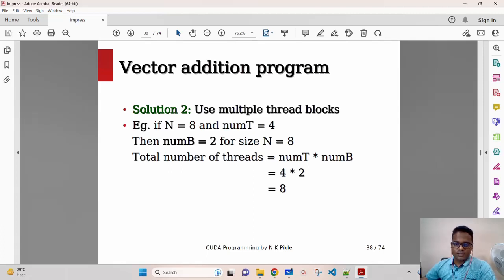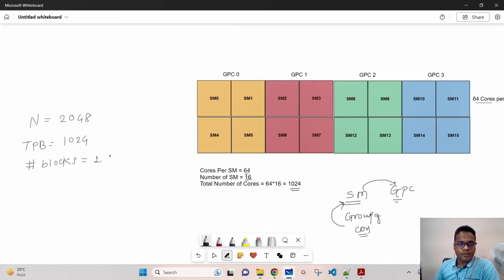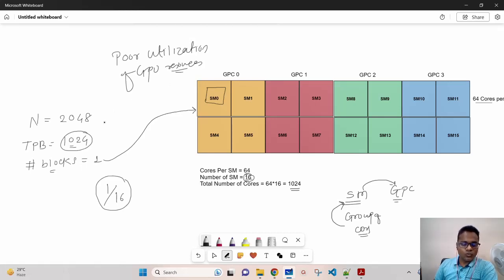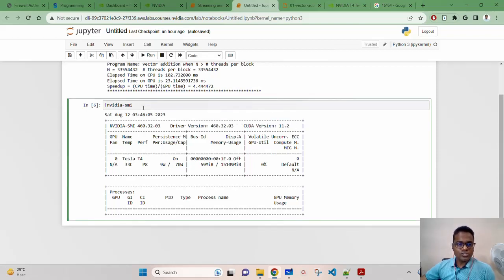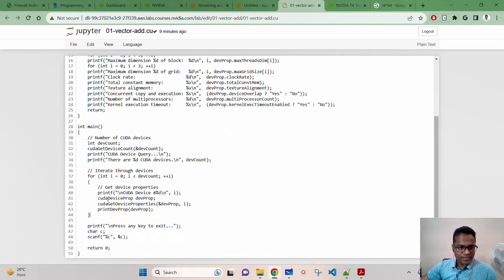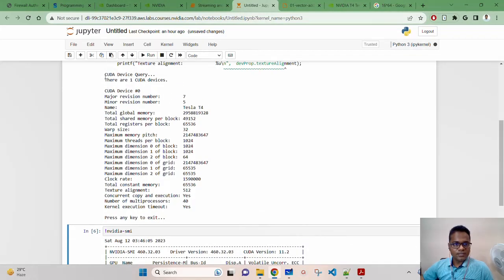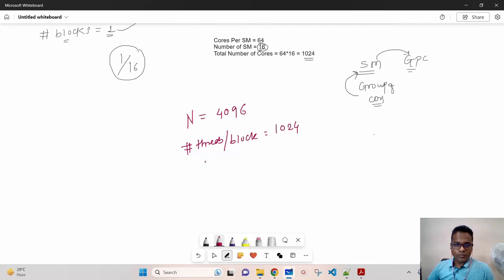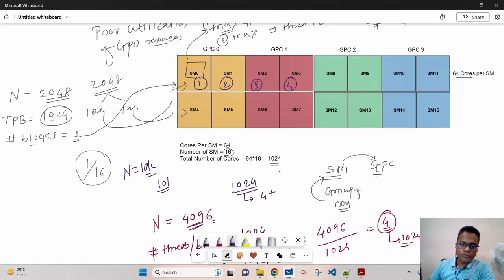10.4 SM and DevQuery | The Complete Reference to CUDA Programming